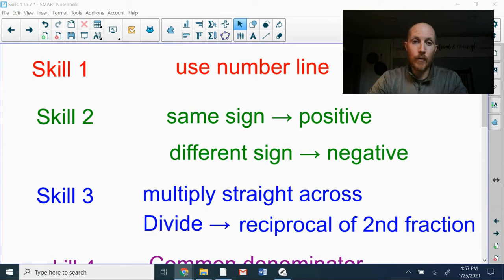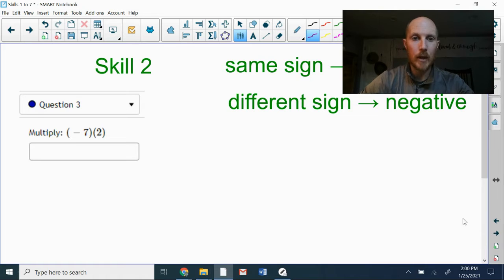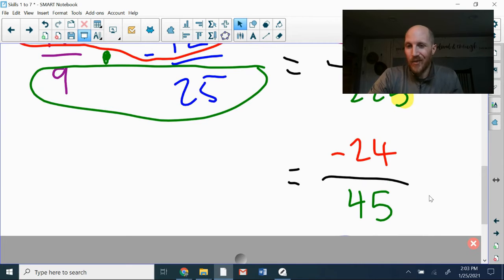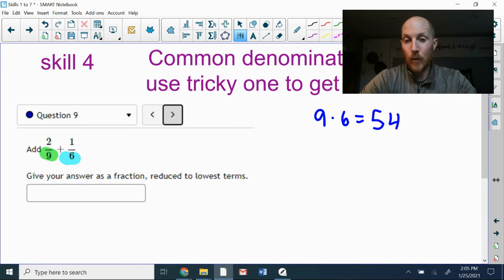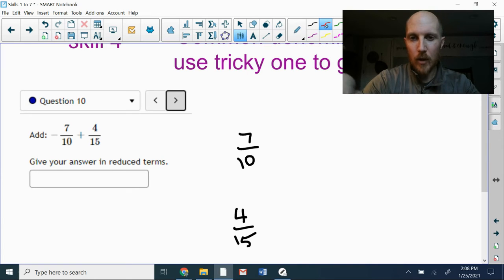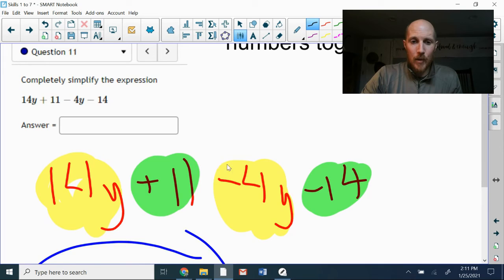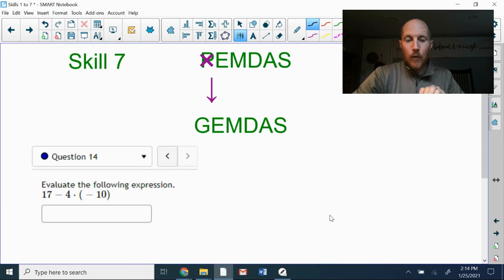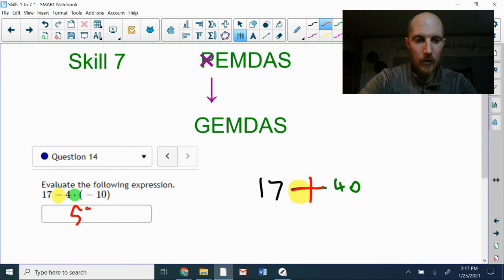Review skills 1 to 7